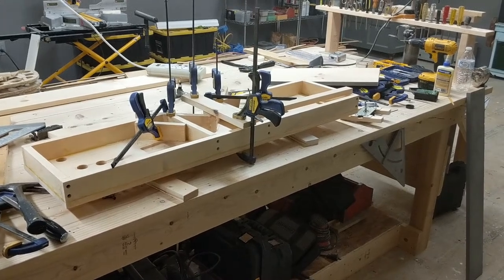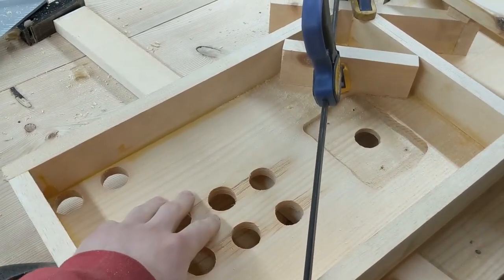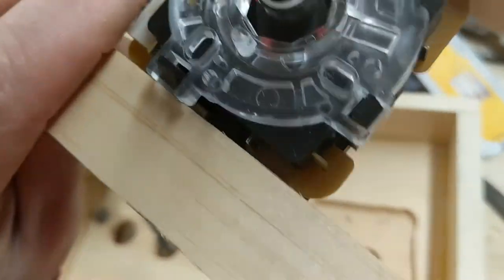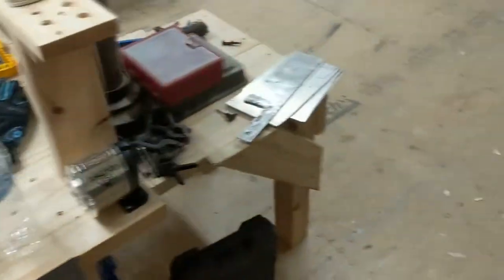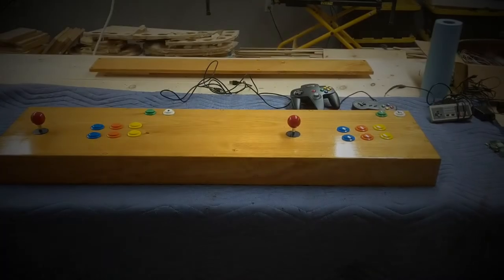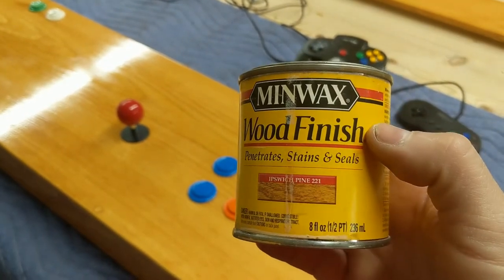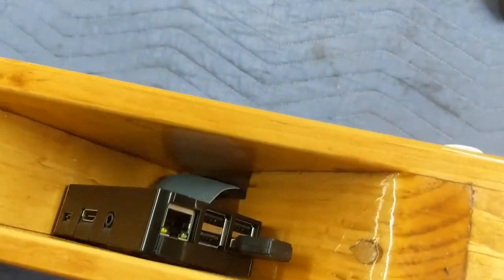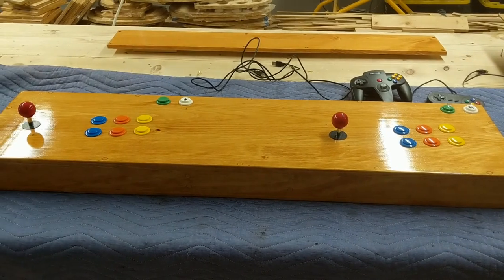Retropie Arcade Gamepad Controller (Raspberry Pi)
I go over the custom gamepad controller I made to use with Retropie Emulation Station.

The joysticks, wiring, and buttons were purchased from FocusAttack.com. I used the Sanwa JLF-TP-8YT joysticks and Happ Competition buttons.

The Control block which is used to connect the Joysticks/buttons to the Pie can be found

And for the Emulation Station RetroPie setup I used Everything you need is on that web page, but I also made a post a few years ago about it on my website which helps you navigate through the necessary steps for a complete working system.